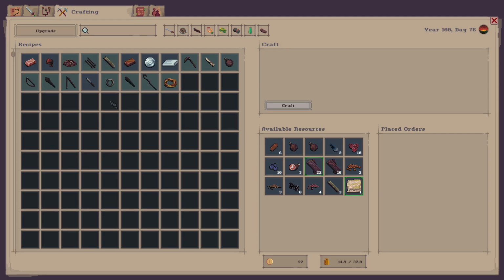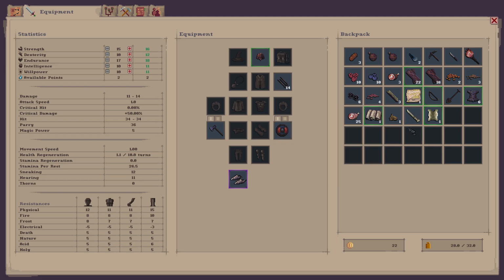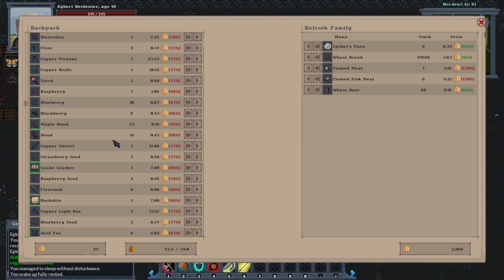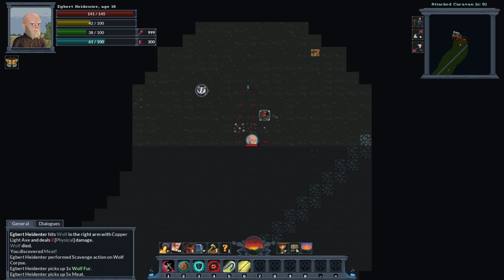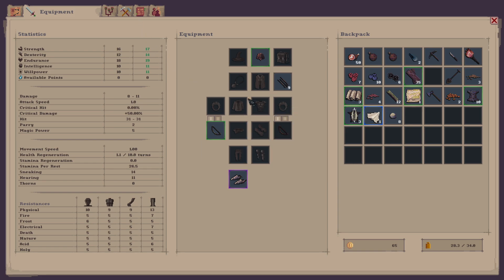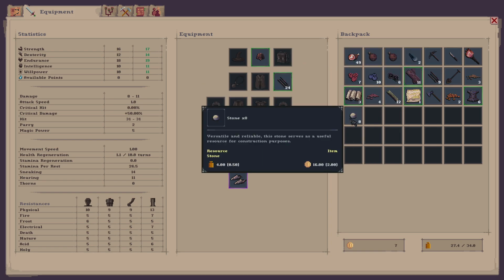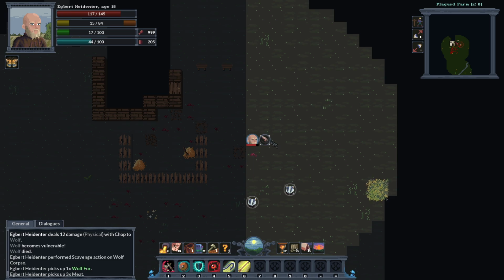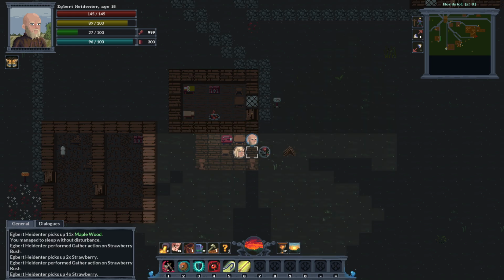[Soulash 2] Becoming (Slightly) Less Poor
Time for a little more Soulash 2! This time our brave baldy, Egbert, works on his skills and starts making money from hunting and carpentry, quickly fixing our previous food woes!